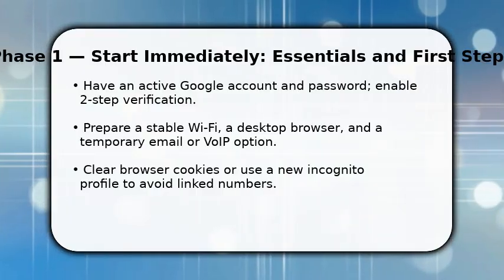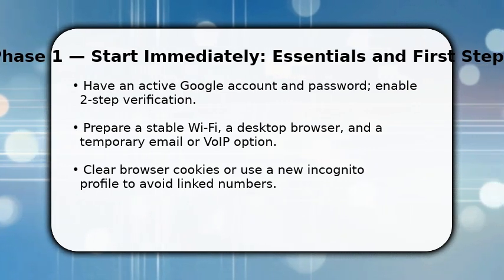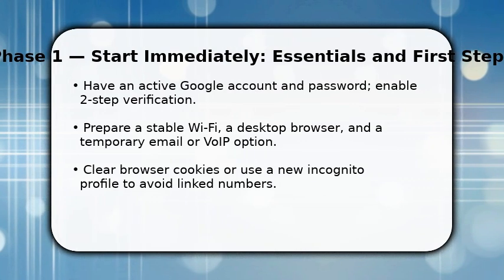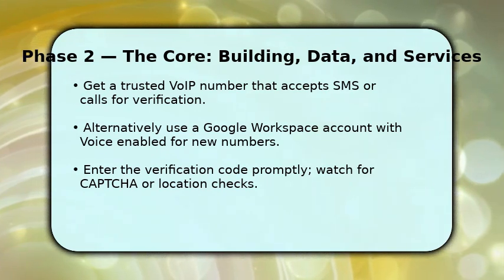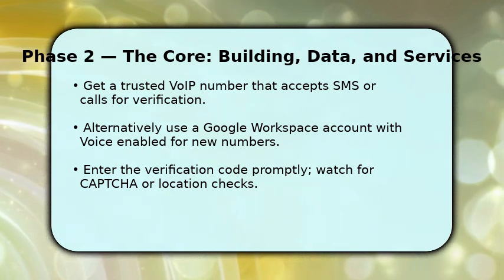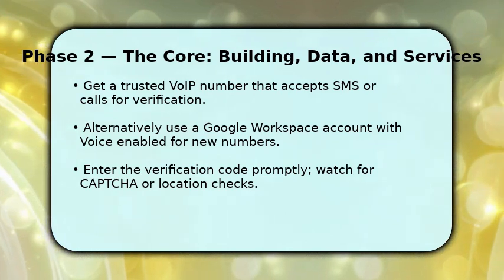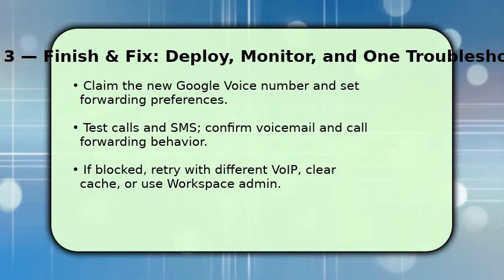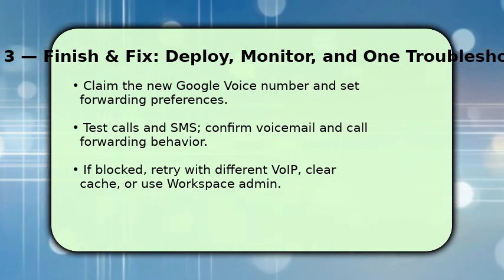How to Create Google Voice Without Phone Number - Step by Step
How to Create Google Voice Without Phone Number - Step by Step | 🔒 Surfshark VPN Deal — Stay private and secure. $1.99/mo + 3 Months Free ▸

Learn the step-bythy process of creating a Google Voice account without owning a phone number. This guide covers alternative methods, including using email verification and third-party services to access voice features on your Android or iOS device.

Google Voice, without Phone Number, create Google Voice, email Verification for Google Voice, Third Party Services for Google Voice, Android Google Voice Setup, iOS Google Voice Access